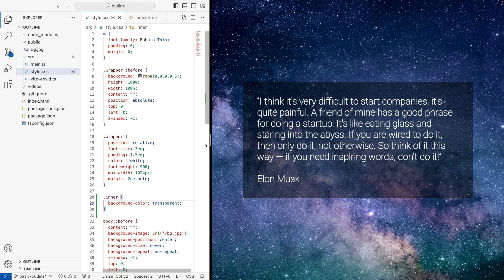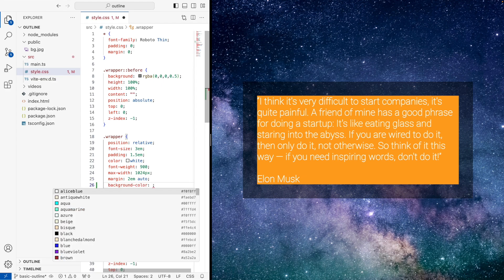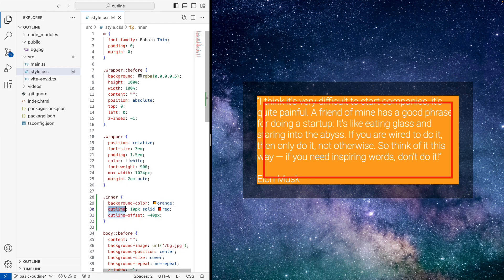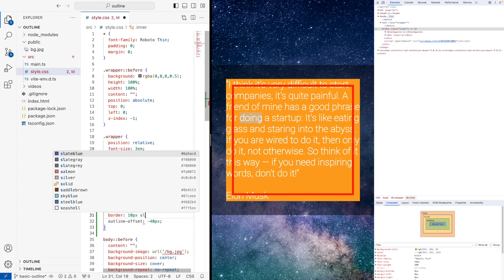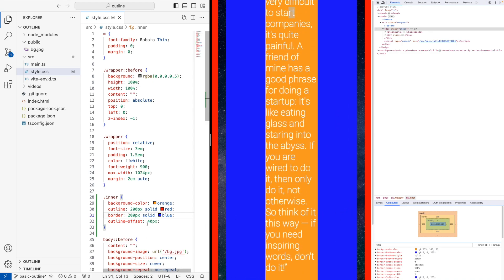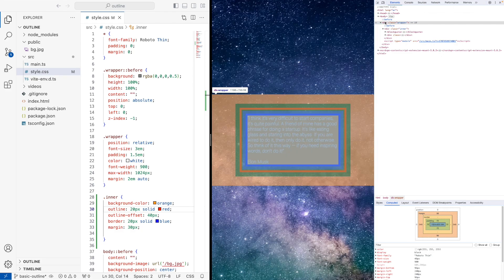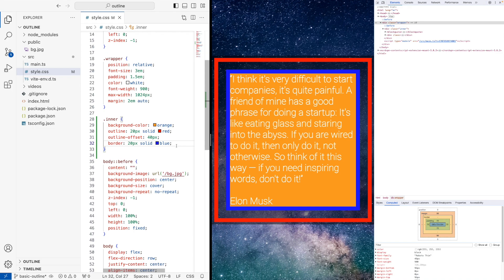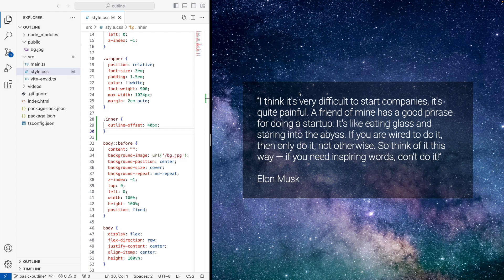CSS Tutorial For Beginners Outline in CSS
In this comprehensive CSS tutorial, we dive deep into one of the foundational aspects of CSS that every web developer, from beginners to seasoned professionals, should master: the concept and application of outlines in CSS. Outlining in CSS is a crucial skill, enabling developers to enhance the accessibility and visual appeal of web elements while maintaining a clear, user-friendly interface.

The tutorial starts by introducing the basics of CSS (Cascading Style Sheets), emphasizing its role in defining the look and layout of web pages. We then shift our focus to the `outline` property, a powerful tool in the CSS toolkit. Unlike borders, outlines do not take up space as they are drawn outside of an element's box, making them particularly useful for accessibility purposes, such as indicating focus on interactive elements without disrupting the layout.

We cover the syntax of the `outline` property, illustrating how it can be a shorthand for setting the outline's style, width, and color in a single declaration. For example, `outline: 2px solid black;` is a straightforward way to add a solid black outline of 2px width around an element. This part of the tutorial ensures that even beginners can grasp how to effectively use outlines to enhance web designs.

The tutorial further delves into the `outline-style`, `outline-width`, and `outline-color` properties, offering detailed explanations and examples of how each can be utilized to create visually appealing and accessible web content. From dotted and dashed styles to the use of vibrant colors that catch the eye, we explore the versatility of outlines in web design.

An exciting section of our tutorial focuses on the use of the `outline-offset` property, which allows developers to control the space between an outline and the edge of an element. This property opens up creative possibilities for adding depth and emphasis to web elements, significantly improving user experience.

Practical examples and exercises are interspersed throughout the tutorial, encouraging learners to apply what they've learned in real-time. These hands-on experiences are designed to solidify understanding and inspire creativity in using CSS outlines in various web projects.

Accessibility considerations are a core part of our discussion on outlines. We emphasize the importance of using outlines to improve the navigability of web pages, particularly for users who rely on keyboard navigation. The tutorial provides best practices on how to use outlines to meet web accessibility standards, ensuring that web content is inclusive and accessible to all users.

To wrap up, we offer troubleshooting tips for common issues that may arise when working with CSS outlines, such as outlines appearing inconsistently across different browsers. We provide strategies for ensuring cross-browser compatibility, ensuring that your web designs look and function as intended, regardless of the user's browser choice.

This tutorial is not just about learning the technicalities of CSS outlines but also about understanding their strategic application to create more engaging, accessible, and visually appealing web content. Whether you're a beginner looking to get a solid start in web development or a seasoned developer seeking to refine your skills, this guide is designed to provide valuable insights and practical skills in using CSS outlines effectively.